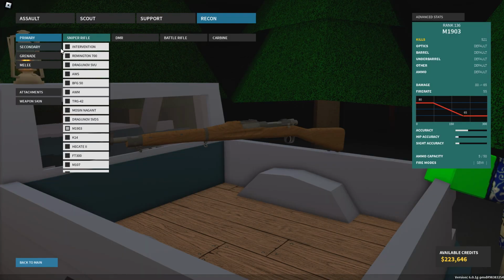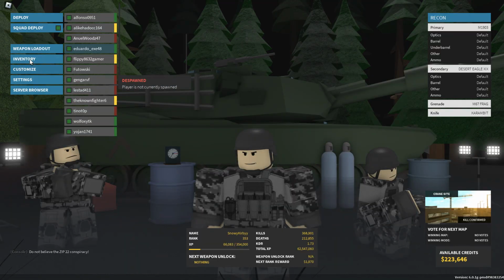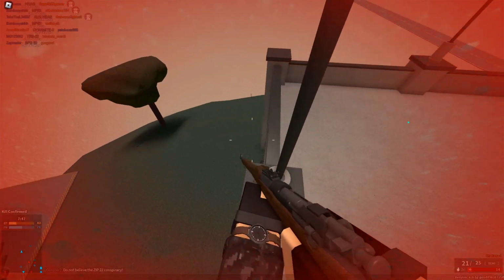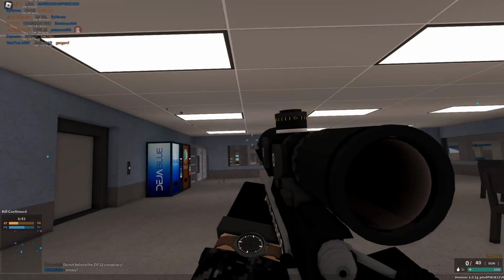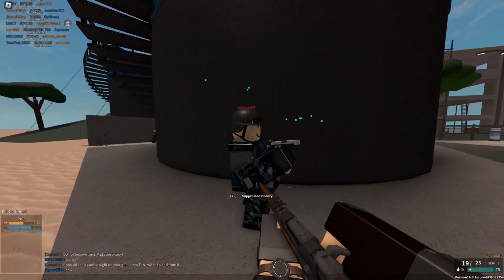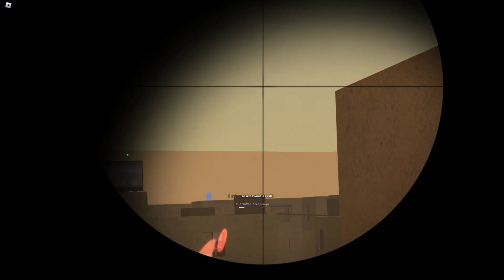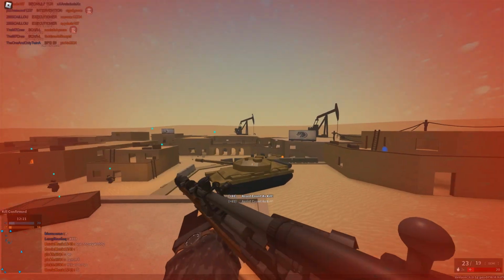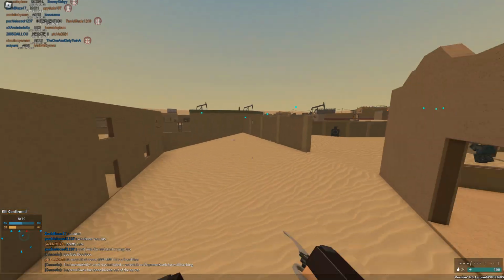This gun is a lie... (Phantom Forces)